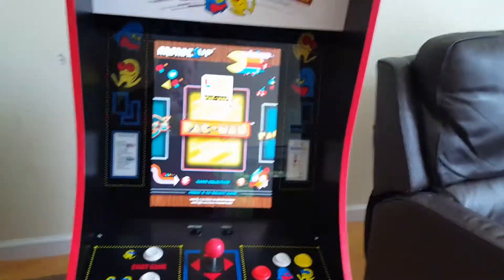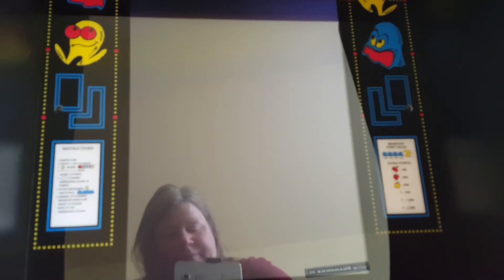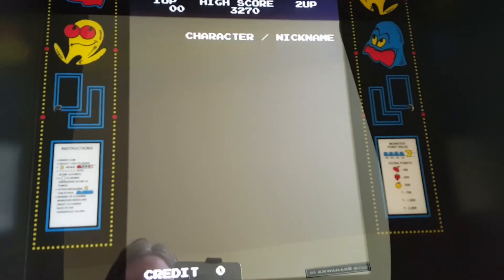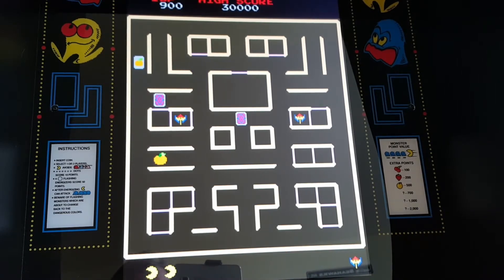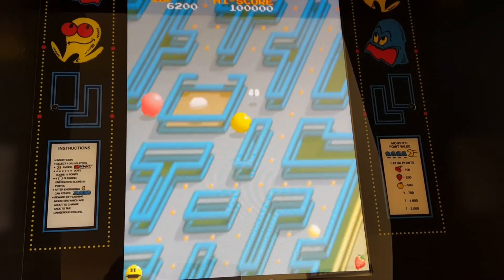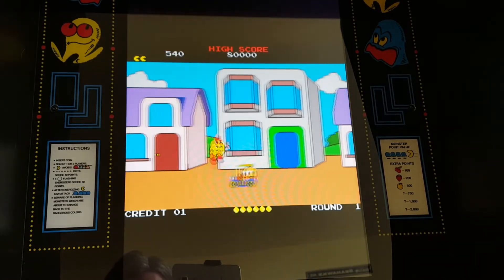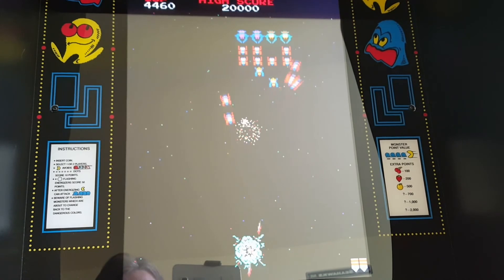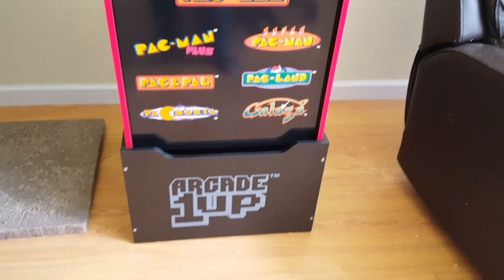Pac Man 40th Anniversary Arcade 1 Up Cabinet Review.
I am celebrating  my 200 + subs by checking out the Pac Man Arcade Cabinet I picked up clearance at Walmart.